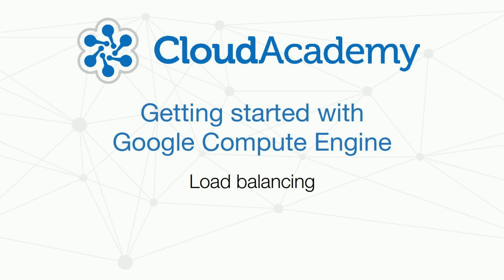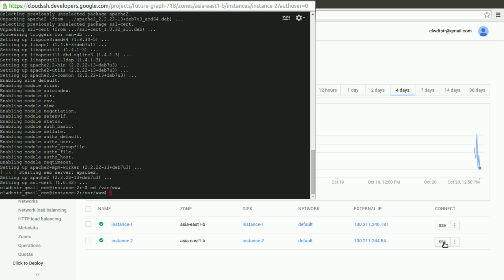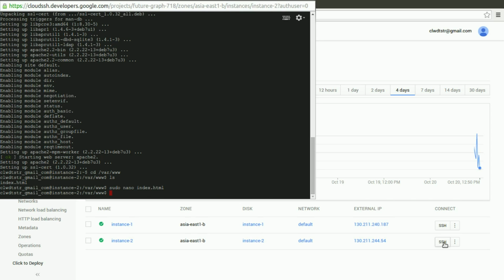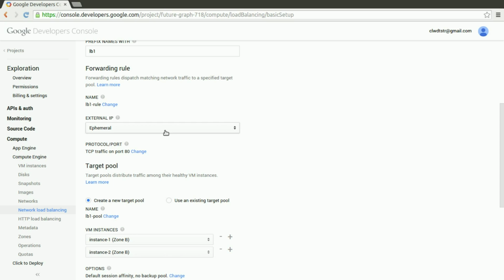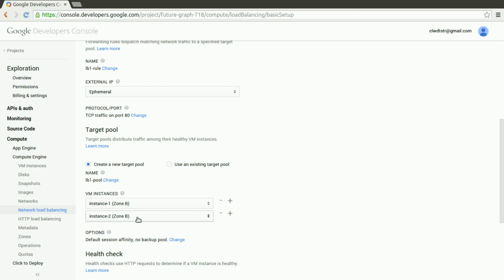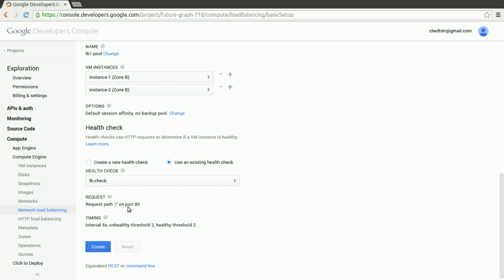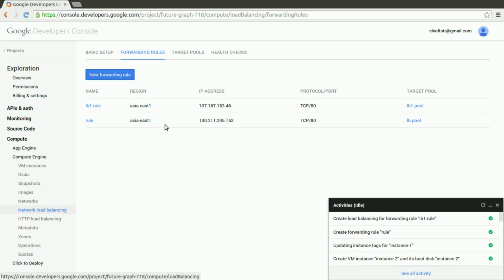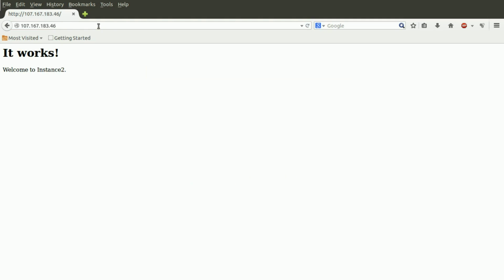How to do load-balancing on Google Compute Engine - CloudAcademy.com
This course crafted by our expert Linux System Administrator David Clinton will help you get started with Google Compute Engine, its core concepts, the Google Console and the CLI that Google developed for Linux and other major operating systems. By the end of this course, you will have everything it takes to master GCE proficiently and effectively.